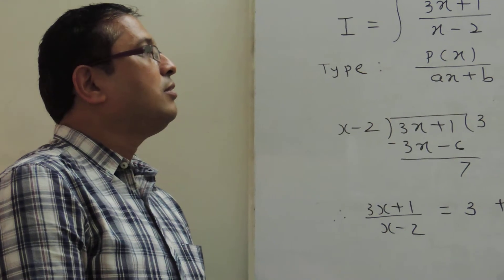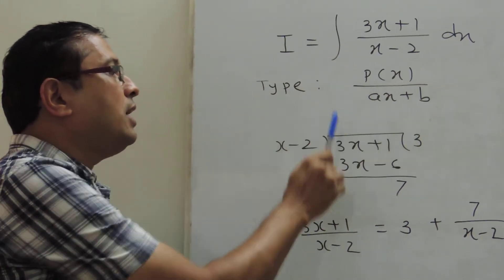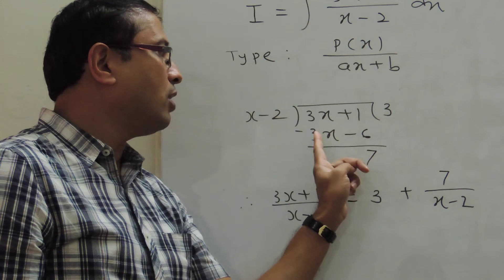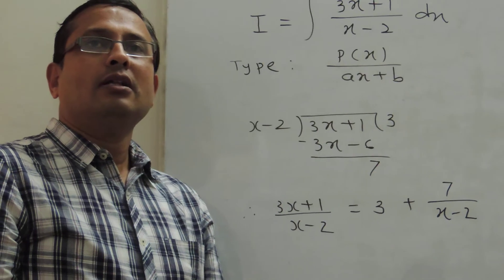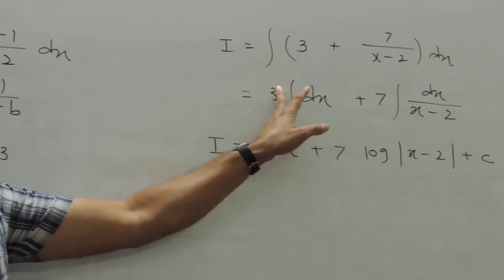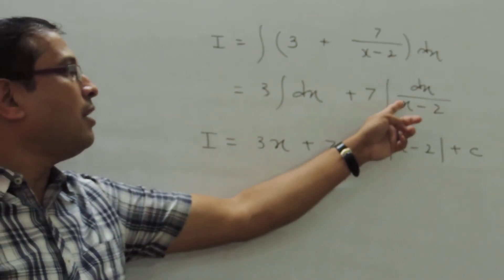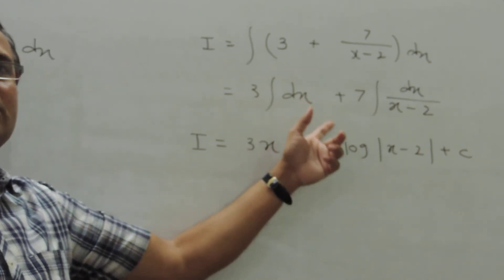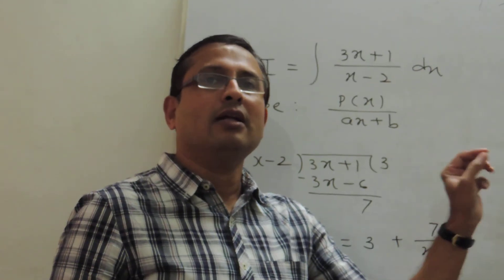Integration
Ranade sir(Director,ednexa) taking lecture on Integration.